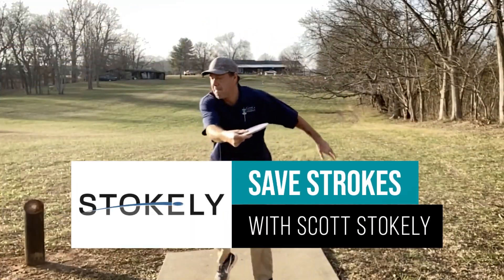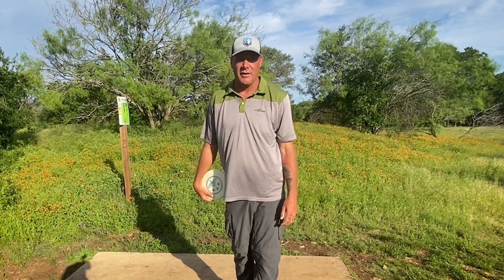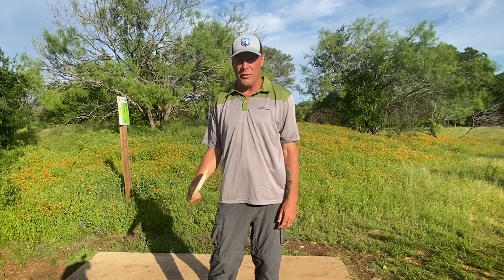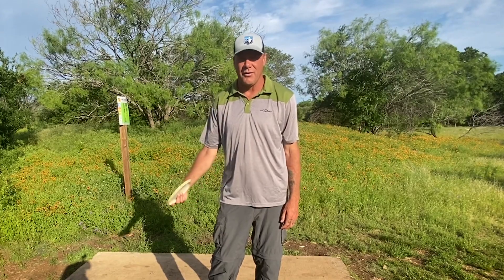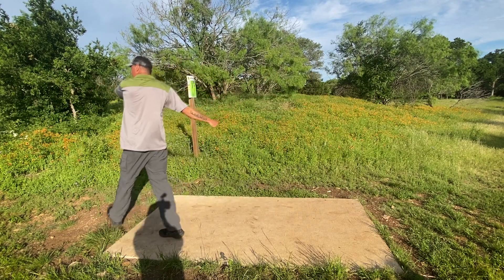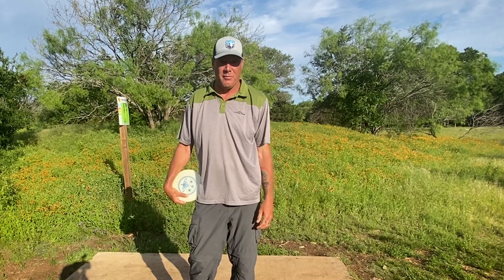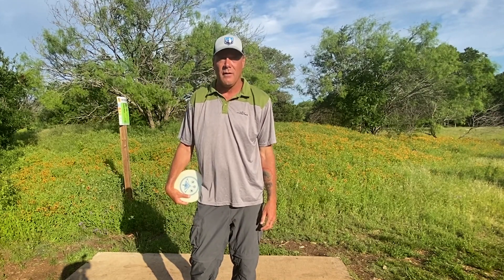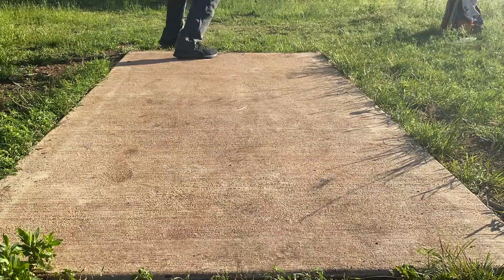Rotating on your plant foot | Save Strokes with Scott Stokely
Scott Stokely discusses a question from Matthew about footwork on the backhand throw: should I rotate on my heel or my toe on my plant foot?